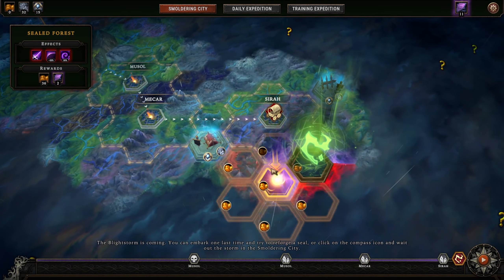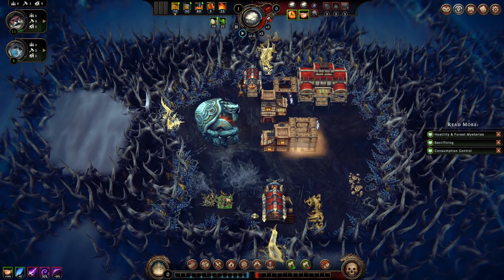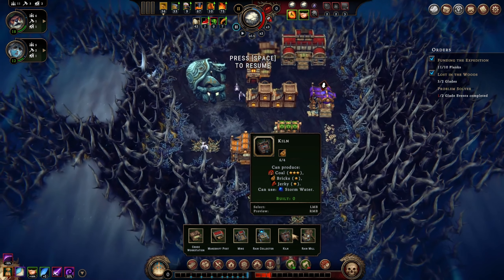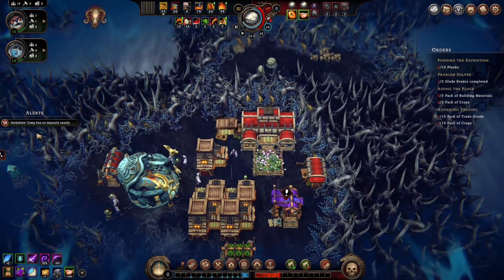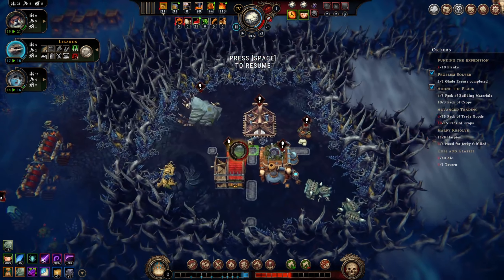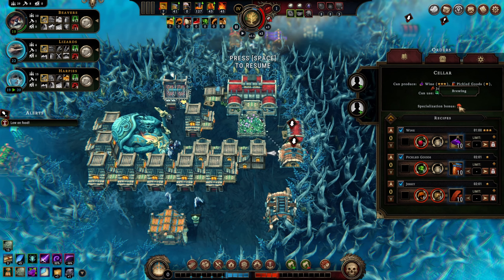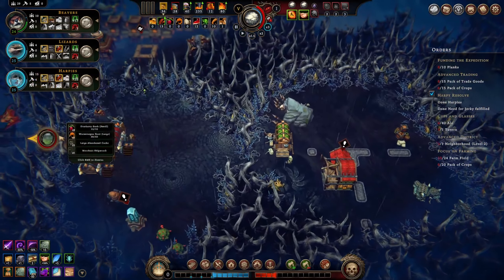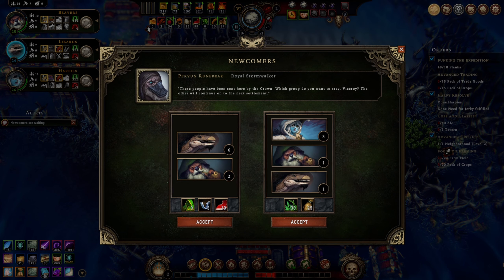Green Barrier Sealed -- Against the Storm [7]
Against the Storm is a city builder with many varying conditions per settlement. It's a race against time to build up each settlement and progress across the wildlands before we are forced back home by the storm.